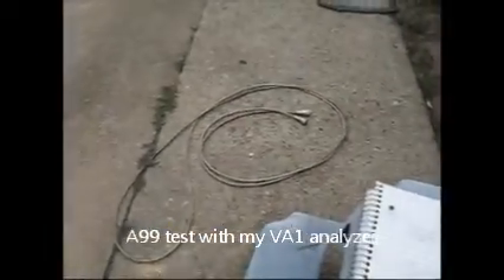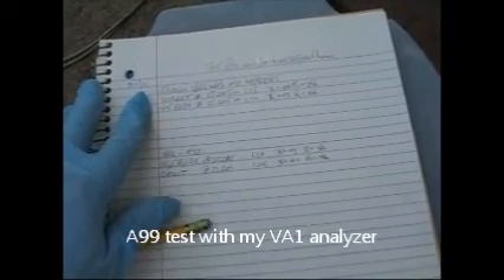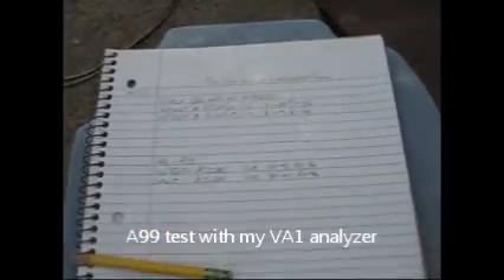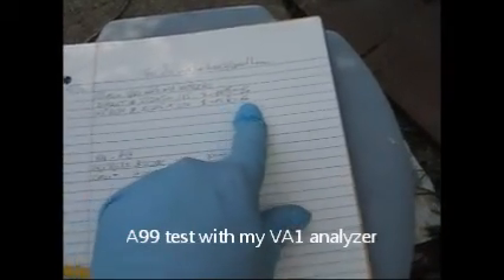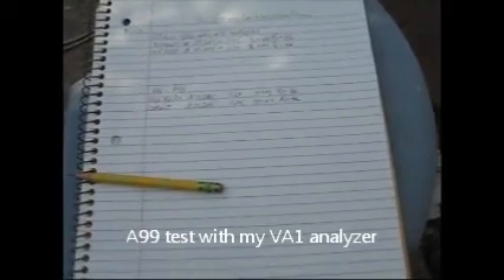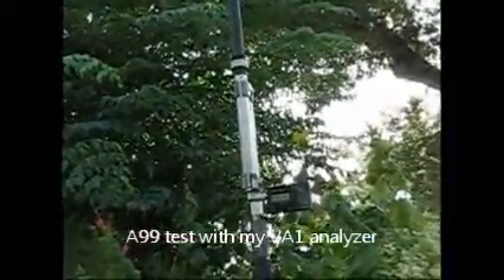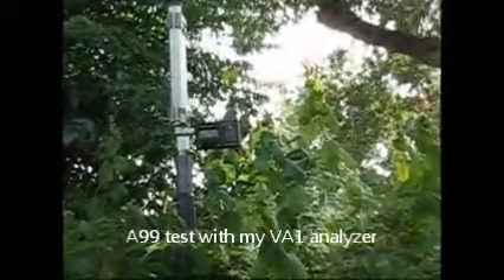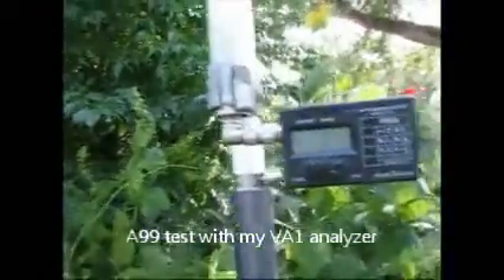A99 test with my VA1 analyzer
Testing my A99 with and without a feed line or mast using my VA1 analyzer. This done to see if the match goes bad as a result of no feed line in use. I also isolated the antenna from the mast using a plastic insulator to support the antenna.

I did a similar comparison test several years ago and I got similar results back then with out the antenna being isolated, and that is why over time I have made the claim that the A99, does not appear to me to suffer much without a feed line or mast to complete the other half of the antenna as many others claim.